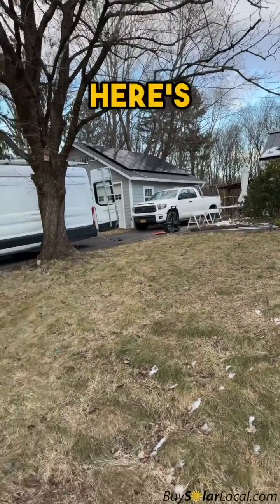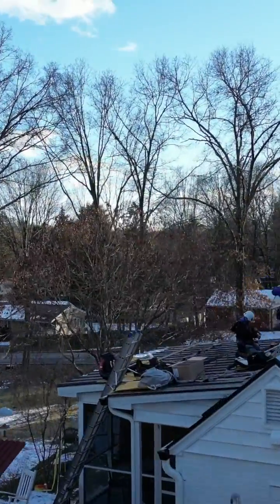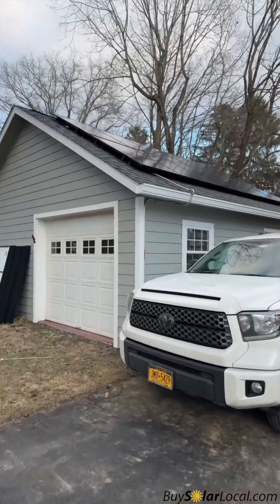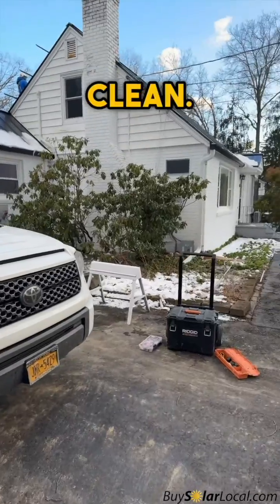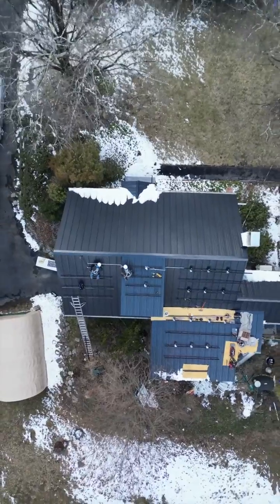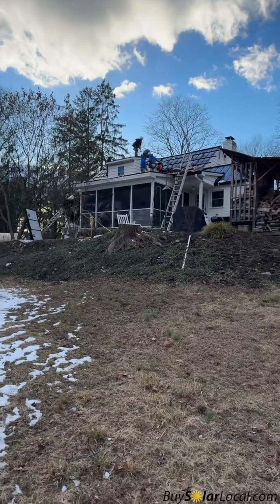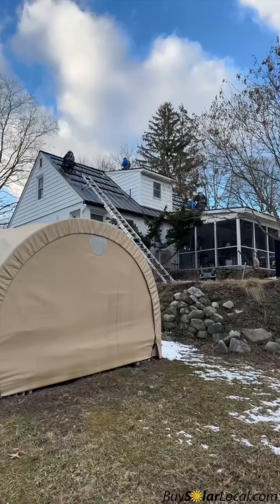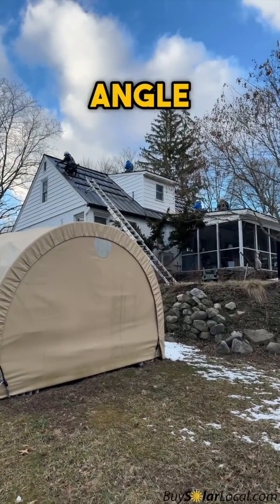Can You Install Solar Panels On A Metal Roof?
Watch as we tackle the challenges and showcase the benefits of renewable energy.